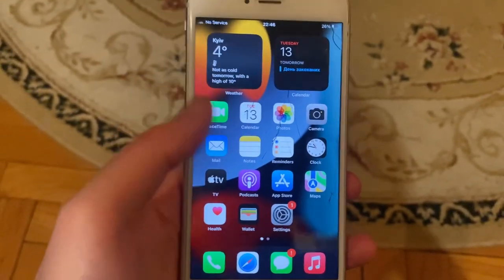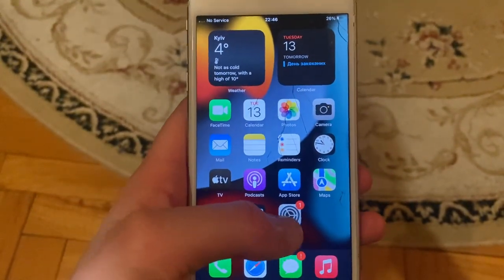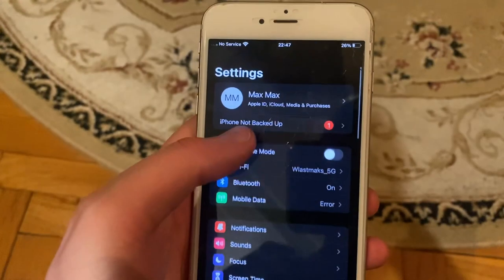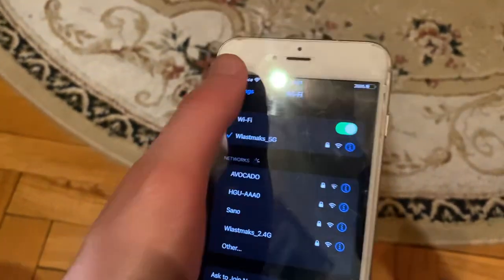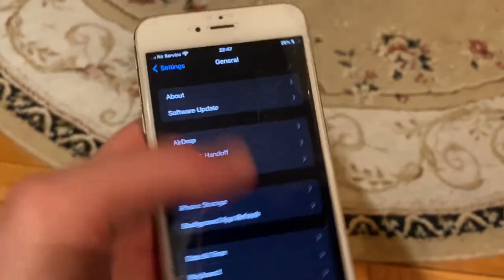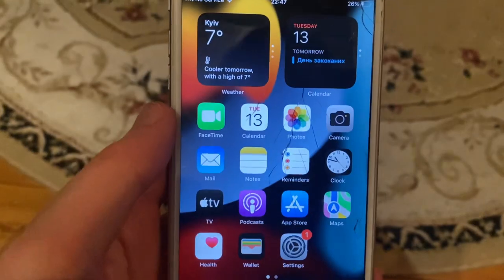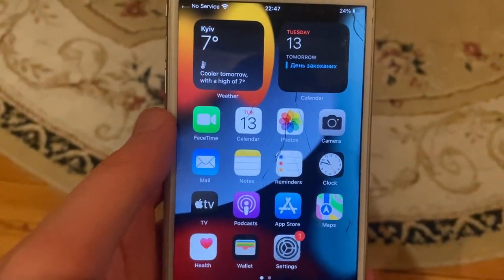Wi-Fi Not Working On iPhone